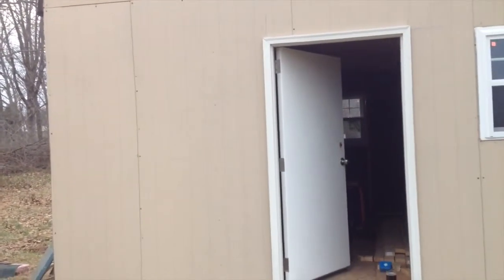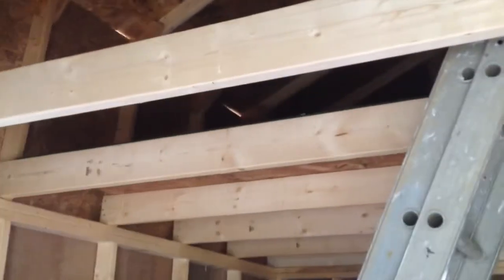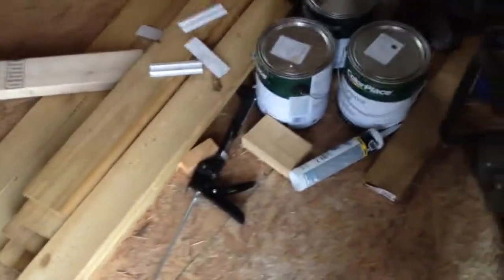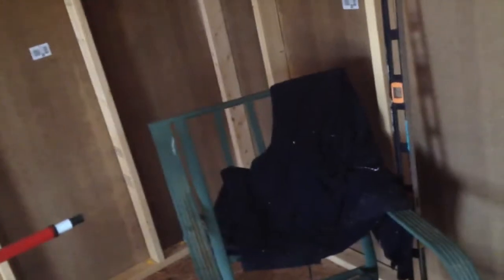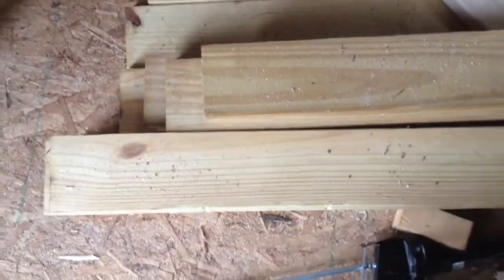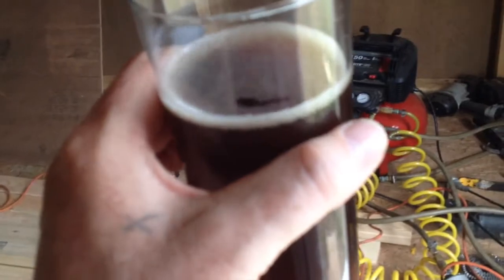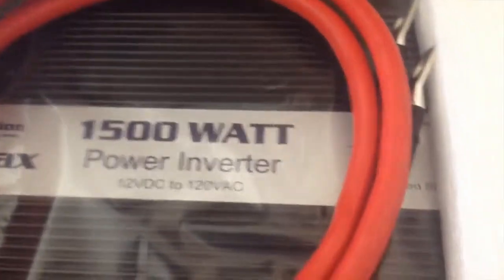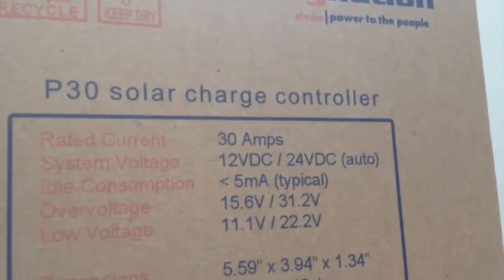Building Update & Solar Kit Arrival Brown Ale & Kolsch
Building is coming a long & will be sealing painting and trimming soon.Solar Panels are also in, I cannot wait to get them connected & the wiring. Brown Ale review next weekend & maybe Kolsch.